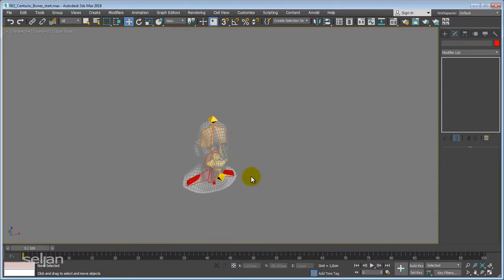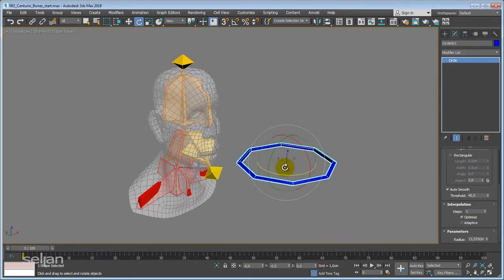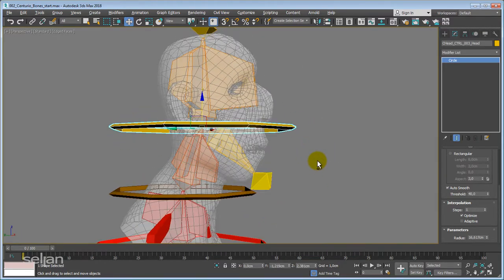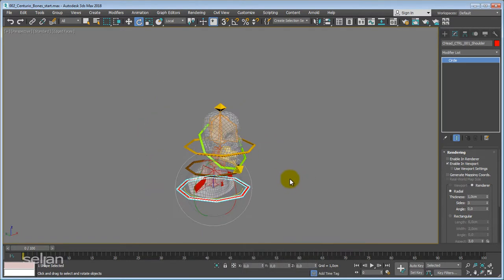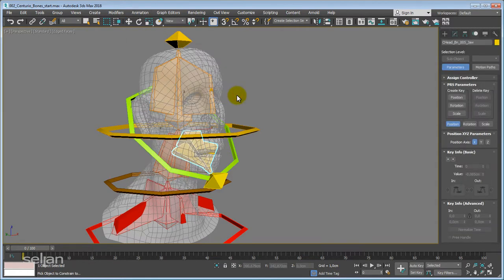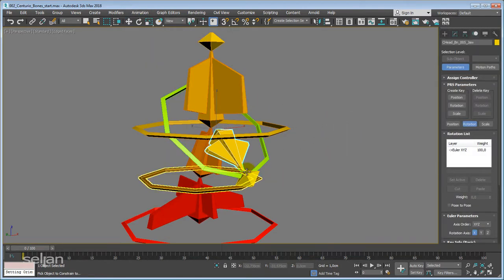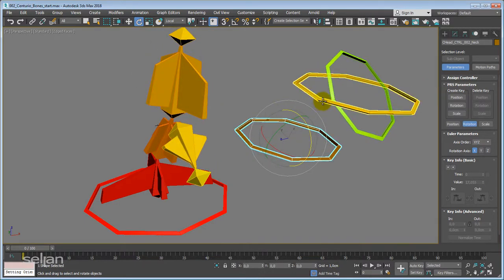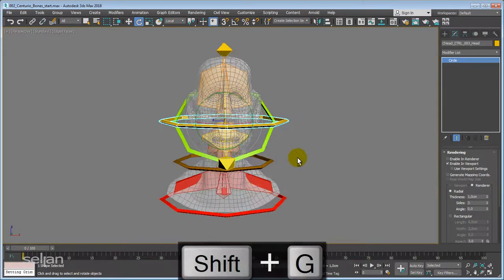MS3D | 3dsmax | Bones | 003 | Controllers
Once we have a bone rig we can customize controlling by adding splines, like circles and rectangles as handles of the selected bones. In this topic: Alignment, Quick Align, Pivot Point, Freeze Transform, Hold & Fetch.